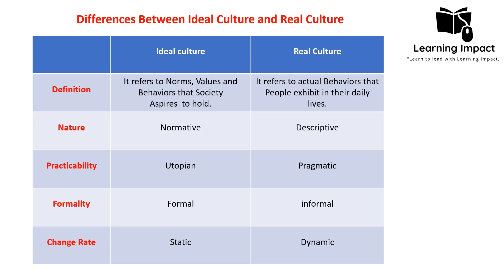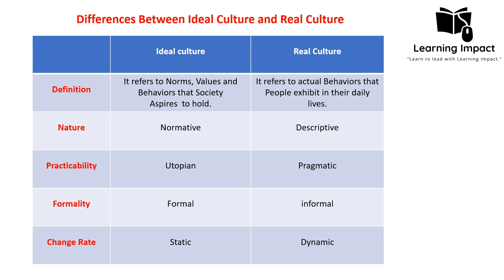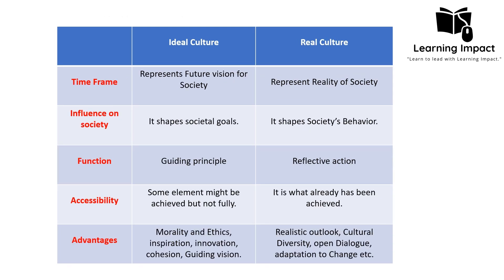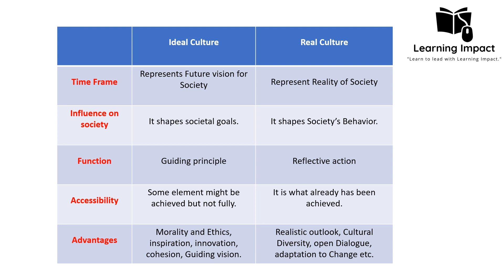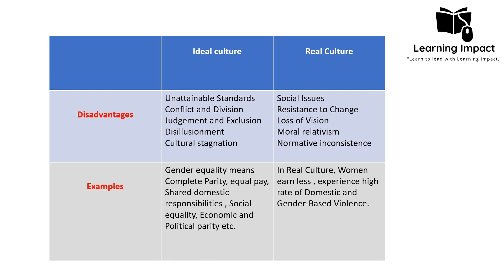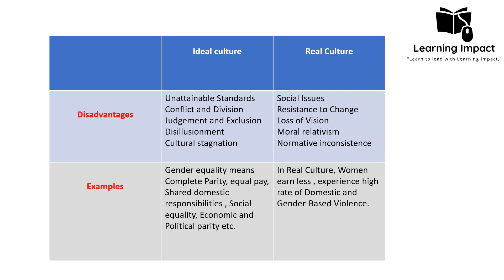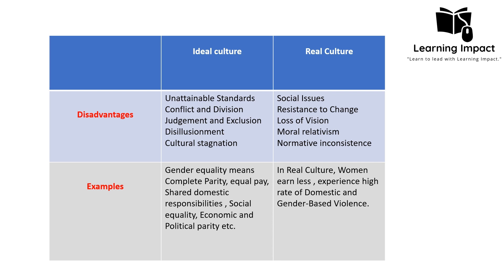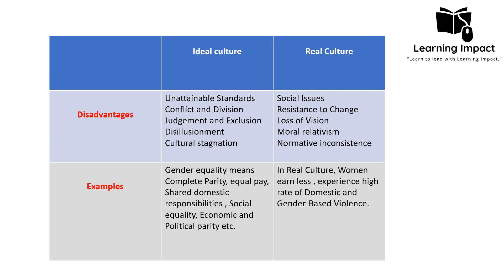Ideal vs Real cultures | Analyzing the Differences in Sociology| Types Of Culture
This Lecture Describes the Differences between Ideal and Real Culture. It helps to analyze the Definitions of types Of Culture with Clear distinctions and Examples.

This Lecture focus On Differences Between Cultures From following Perspectives:

Definition
Nature
Practicability
Formality
Change rate
Time Frame
Influence on Society
Function
Accessibility
Advantages
Disadvantages examples

I hope This Lecture will Help you to Give Detail insight of Comparison between Ideal Culture and Real Culture